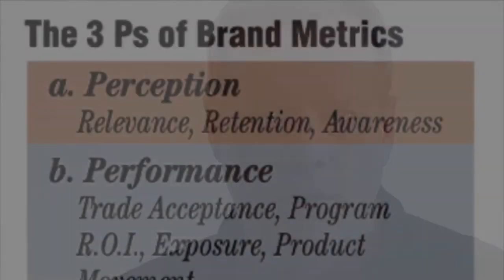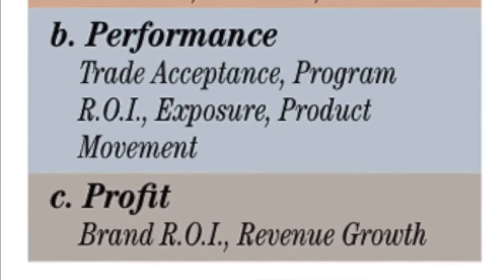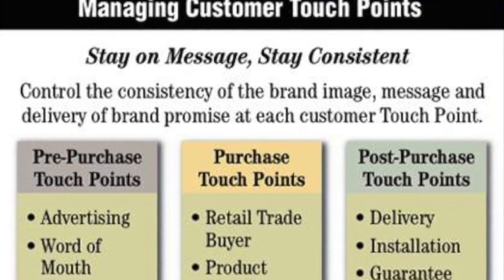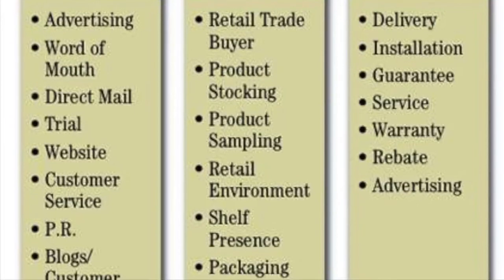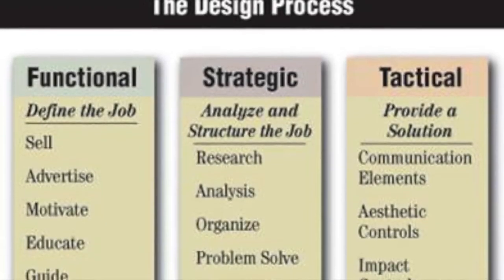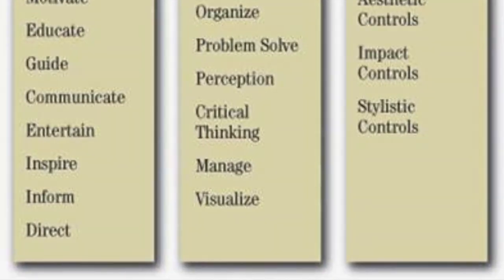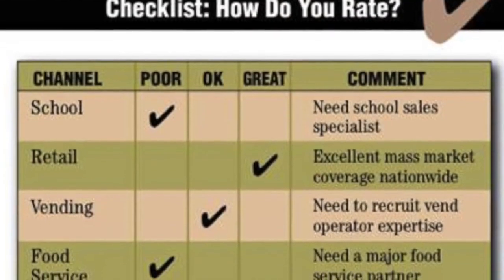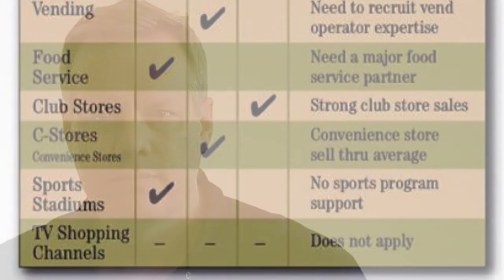Performance Metrics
A brand is the driver of your business’s value and success. It’s critical that you have the analytical tools to gauge your brand’s performance. Learn the basics of a brand metrics program that will deliver the information you need to effectively guide your business strategy.